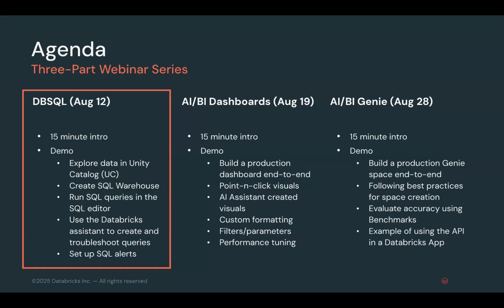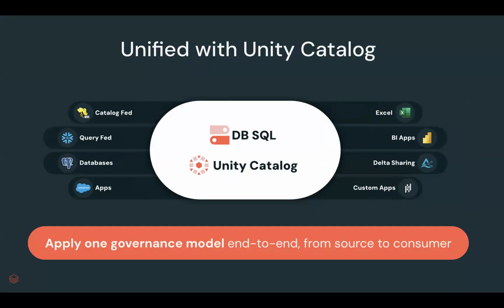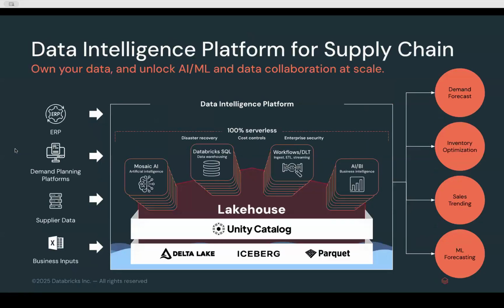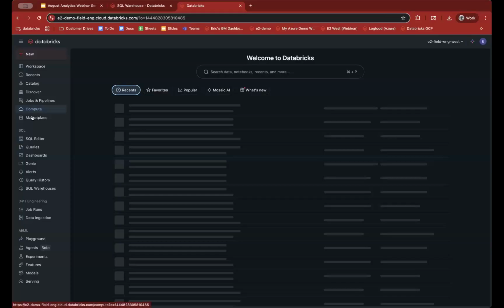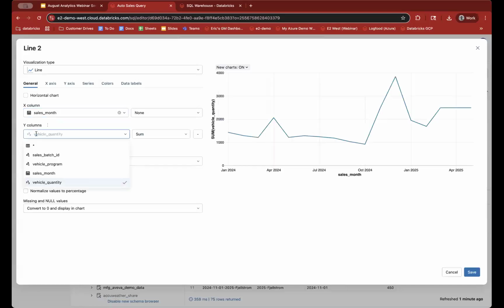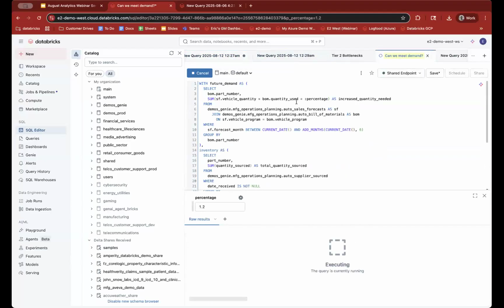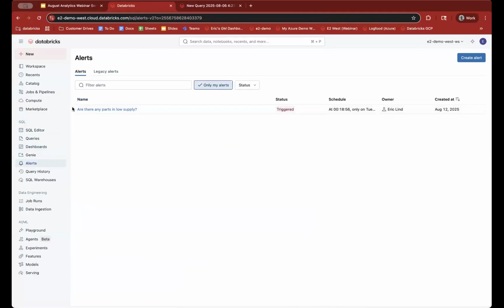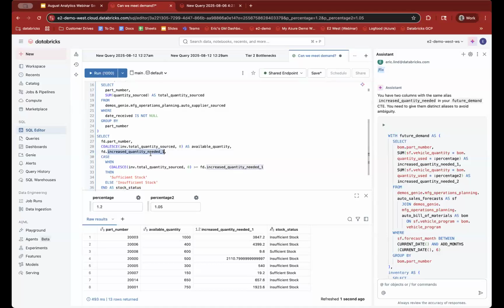Analytics with Databricks - Part 1 - SQL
This is the first workshop in a three-part series covering Data Analytics on Databricks. This workshop will demonstrate how to use Databricks SQL to create and query data assets, create visualizations, set up alerts, and generate business insights. The second and third parts will demonstrate how to use AI/BI Dashboards and AI/BI Genie to improve data democratization and ability for users to generate insights.

We will cover a real-world scenario for an automotive company that is expecting spike in sales. Their operations and supply chain teams need to determine whether their supply base can handle this increase in demand, assess if suppliers can scale, manage lead times, and handle logistics without delays or cost impacts to profitability. We'll simulate this example and leverage Databricks SQL to answer the questions about where our supply chain needs to be tuned!